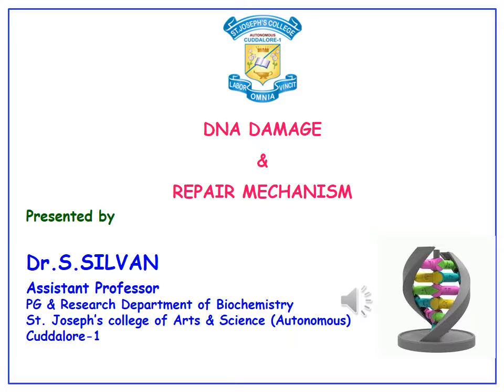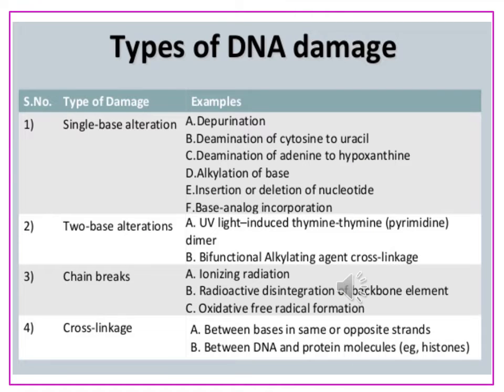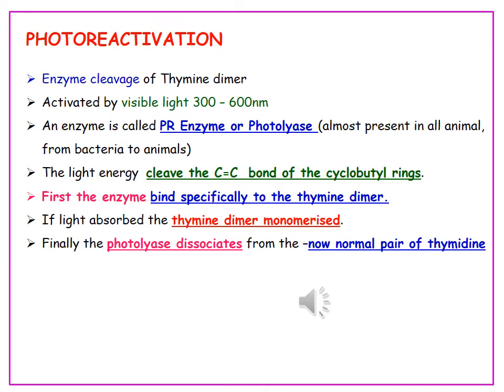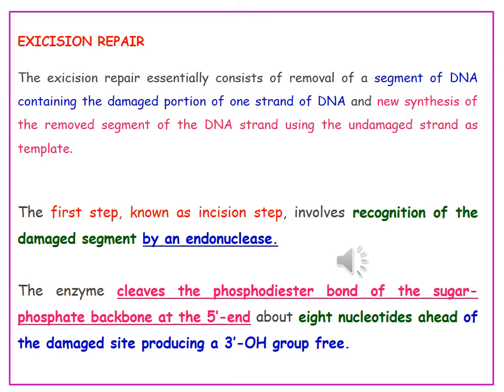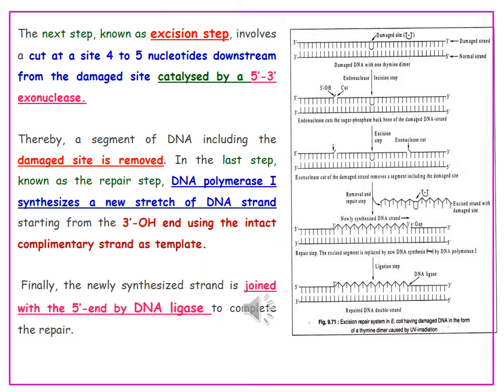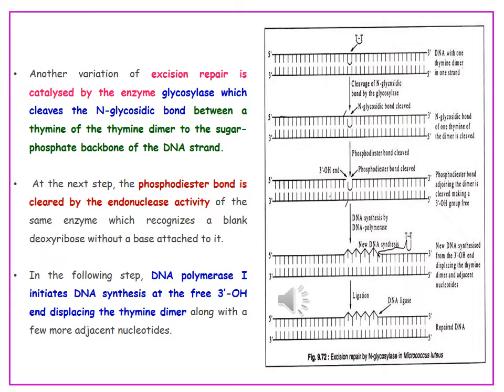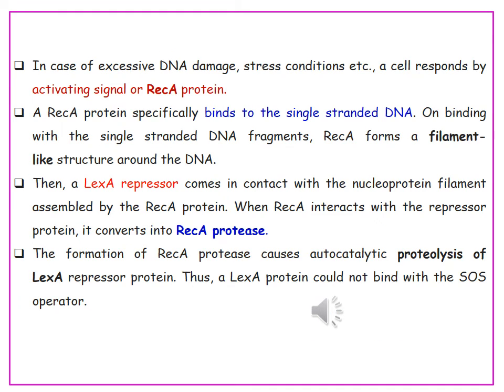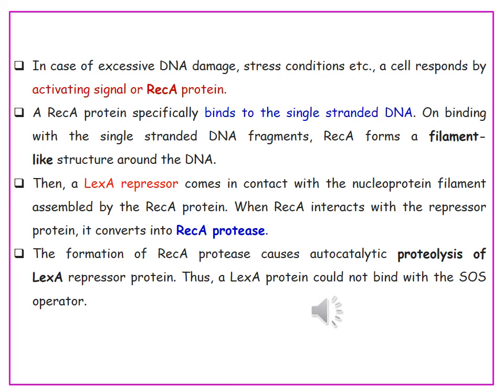SJCTNC-Dr.S.SILVAN- 19BC509-MOLECULAR BIOLOGY-Unit V- DNA DAMAGE & REPAIR MECHANISM